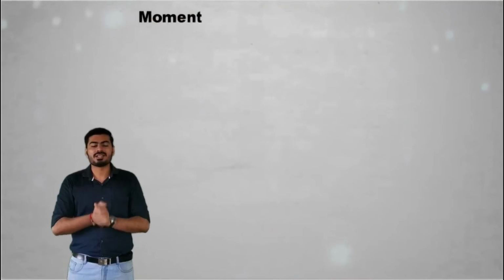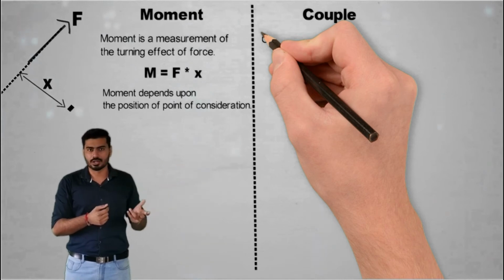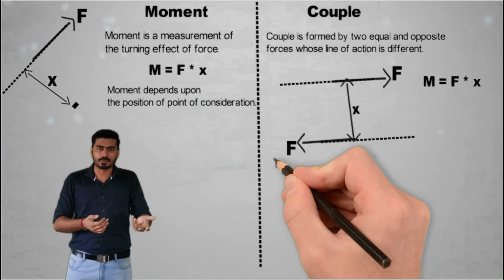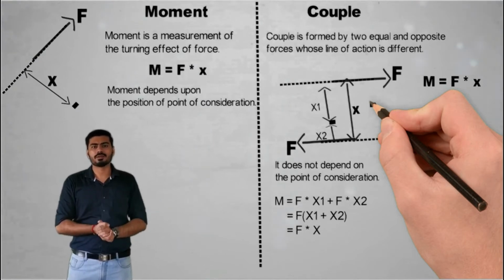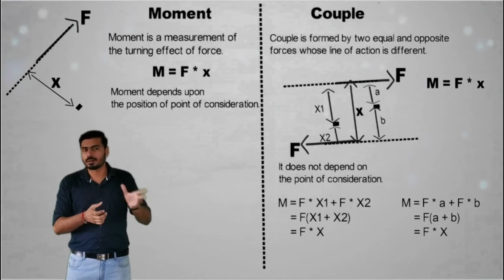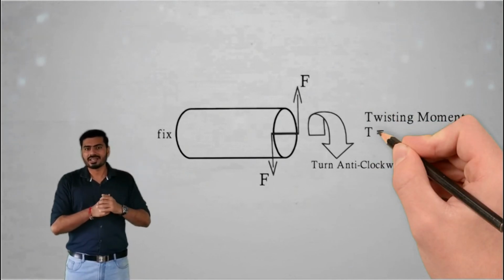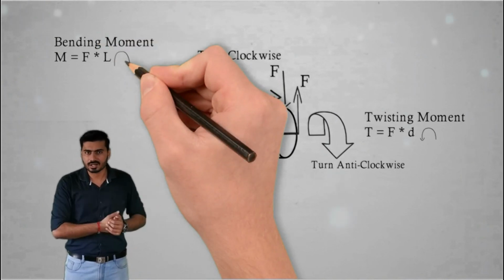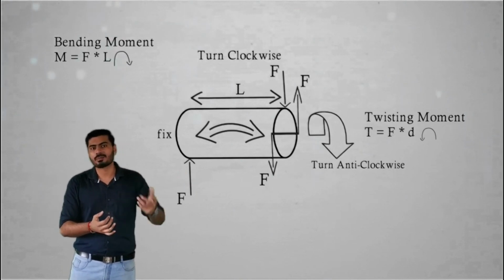L 02 Moments and Couples | Strength of Materials | Mechanical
Moments and Couples

Reference: -
Strength of Materials by R.S. Khurmi